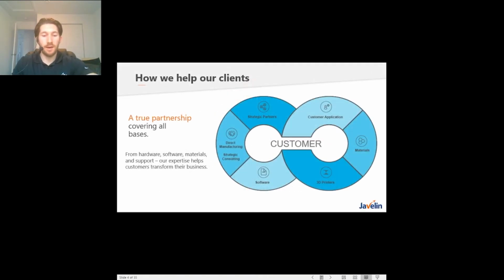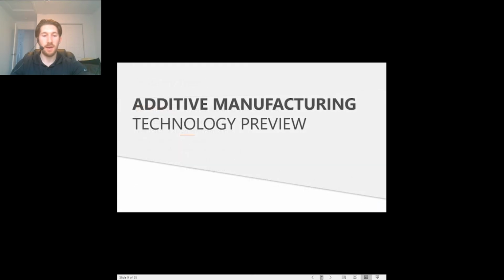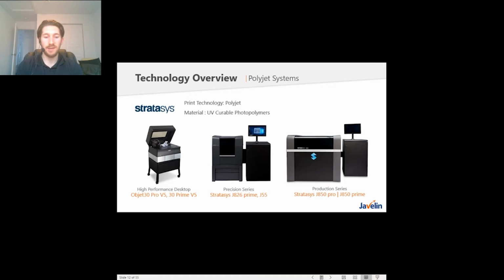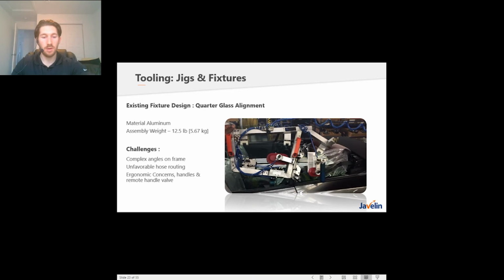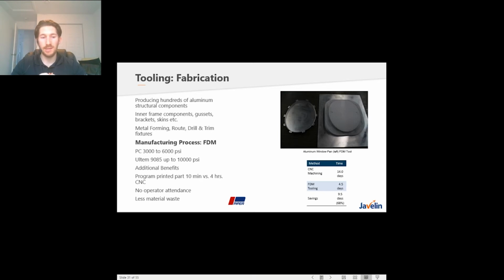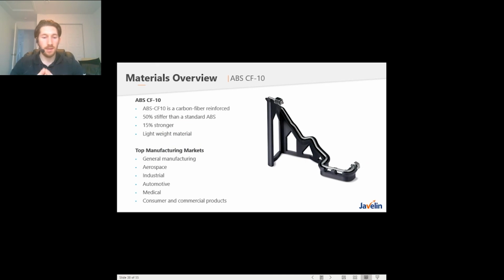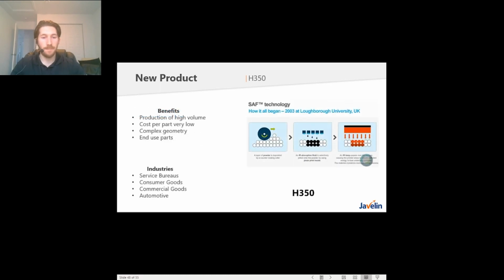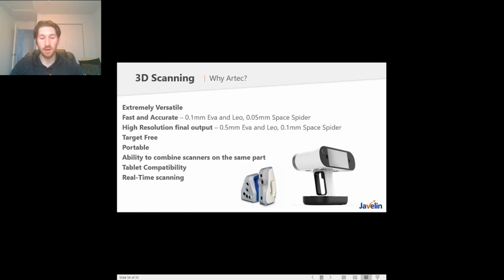3D Printing / Additive Manufacturing (AM) Overview 2021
Jean-Simon Boivin provides an overview of the latest technologies in the 3D printing / additive manufacturing (AM) world. Watch this video to learn about the latest applications, 3D printers, materials, and advances as of May, 2021.

Chapters:
0:00 Opening
0:12 Introduction
1:12 How we help clients
2:09 Our Suppliers & Partners
3:03 Industries we serve
3:36 Manufacturing Challenges
4:26 Industry Trends
5:25 Technologies
9:18 Applications
9:43 Concept Models
10:25 Advanced Prototypes
12:05 Tooling: Jigs & Fixtures
14:44 Tooling: Fabrication
17:18 End use Parts
19:16 Materials
23:28 New Stratasys 3D Printers
26:33 Artec 3D Scanners
28:44 Closing